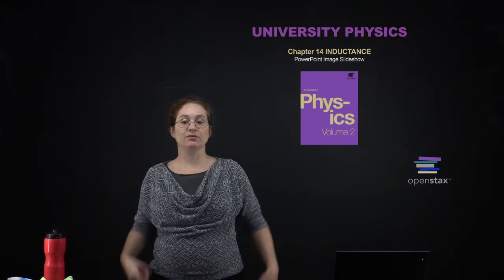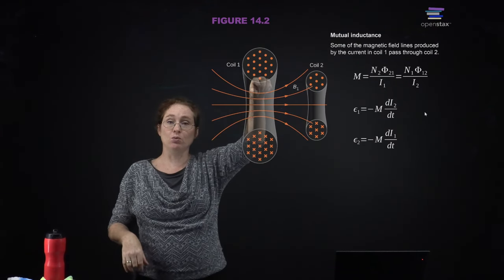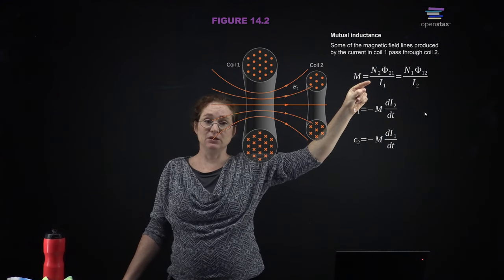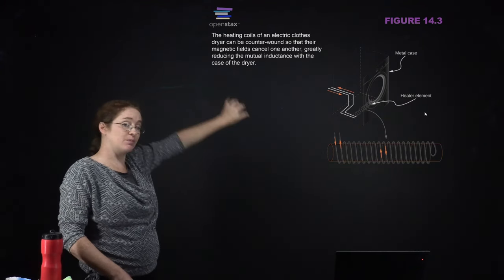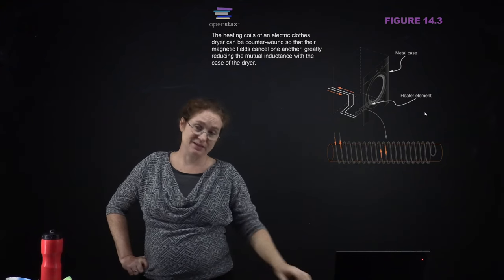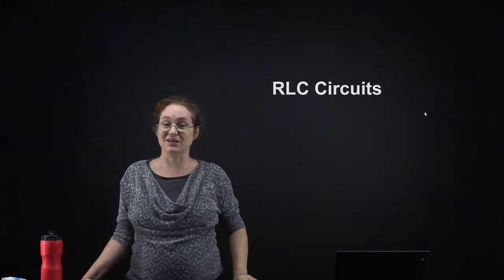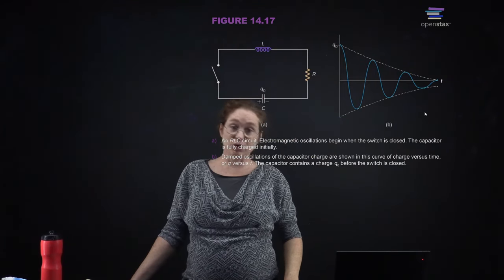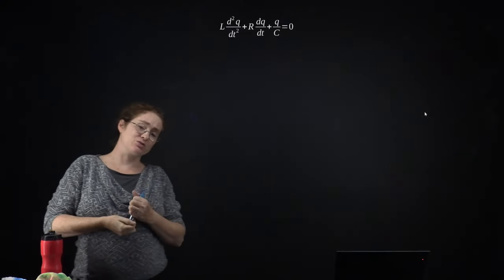Chapter 14 - RL Circuits